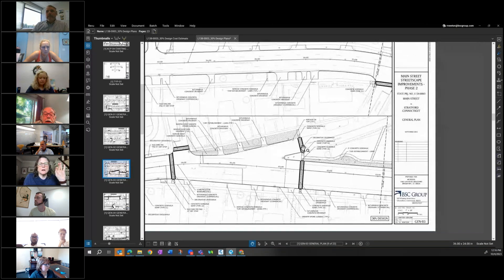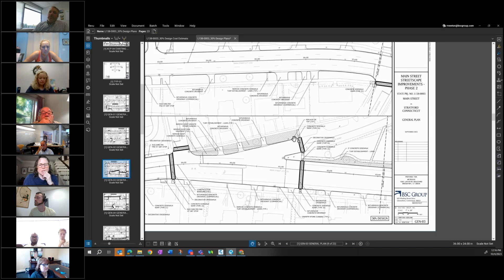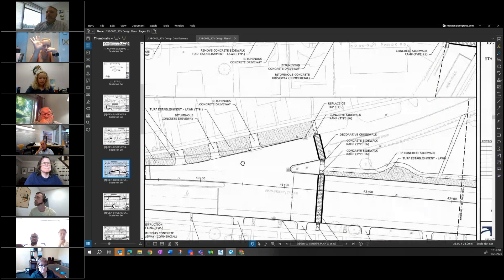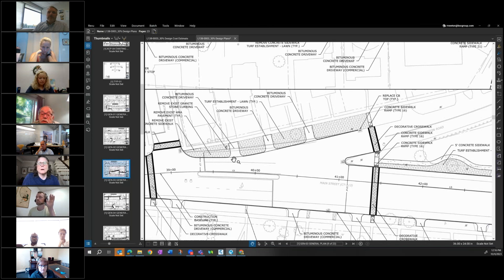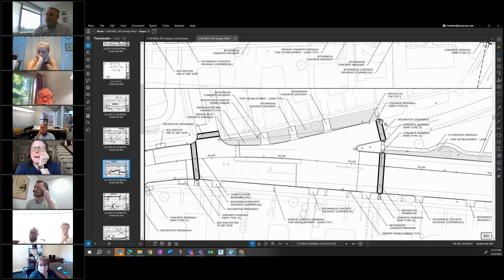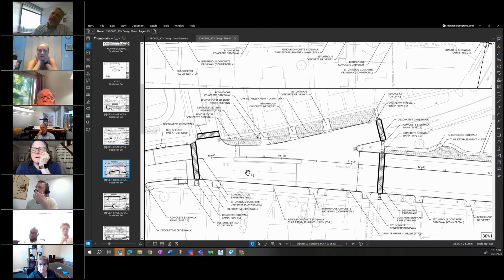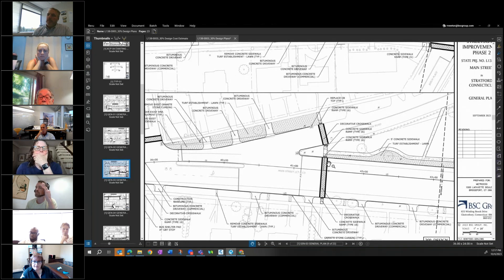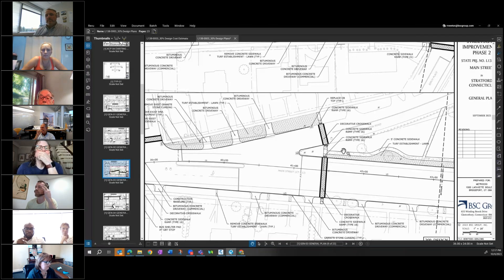Stratford Greenway Complete Streets Subcommittee October 4, 2023